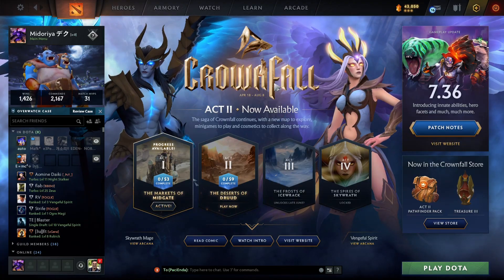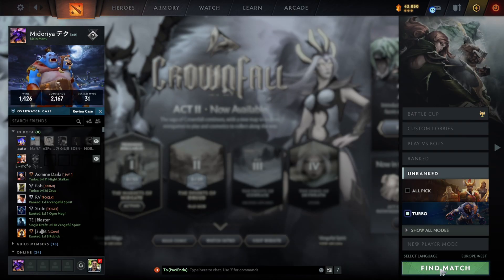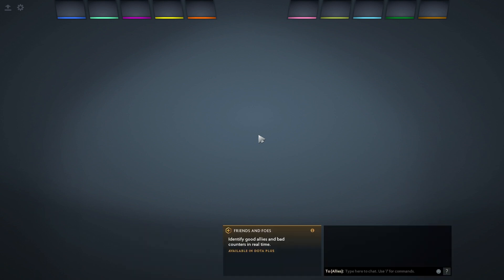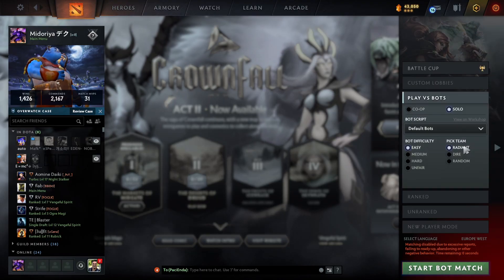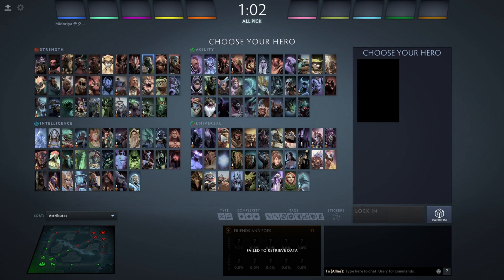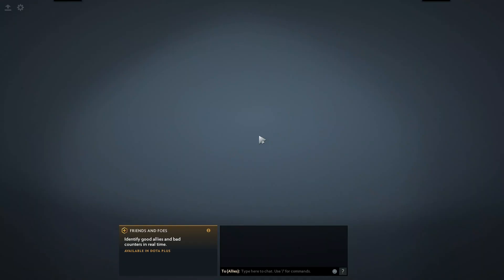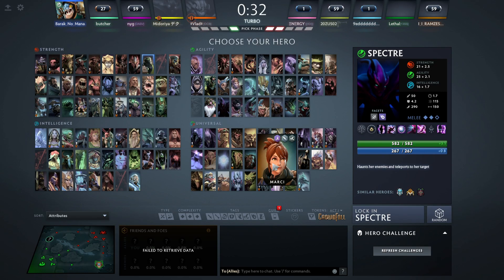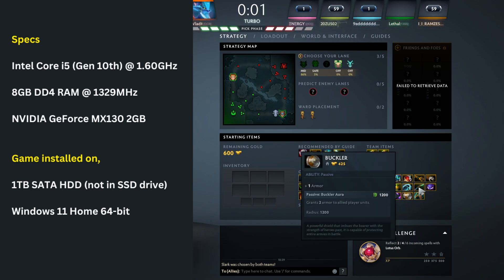How to Fix DOTA 2 Unable to Connect After Match Accepted [Simple Method]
Are you experiencing failing to ready up even after accepting the match and then failing to connect? This issue results in a penalty time and happens repeatedly.

I have a simple solution to fix this connection issue very easily. I assume that this issue is related to the device's hardware limitations, particularly the RAM, hard drive, or graphics card. If you're experiencing similar issues and have low-end hardware, that might be the cause. My simple method will help you bypass and fix this connection issue, but upgrading your device would be good if you are looking for a long-term solution.

Stay in touch! Find me online 👋

Timestamps:
0:00 - Intro
0:31 - Showing the Connection Issue
1:27 - Simple Solution Walkthrough
2:49 - Explanation of the Issue
3:31 - Conclusion & Long-Term Solution